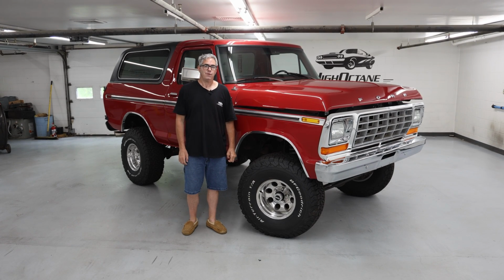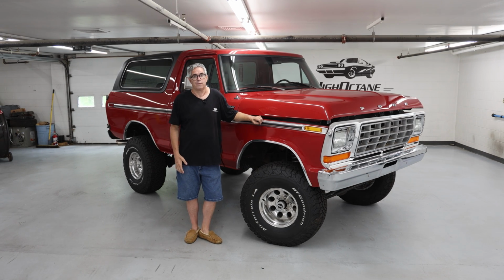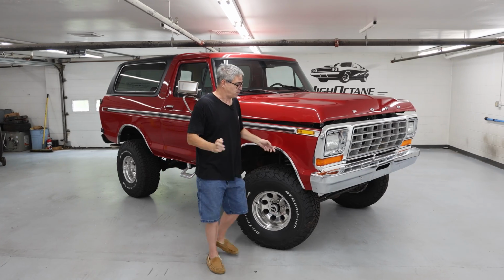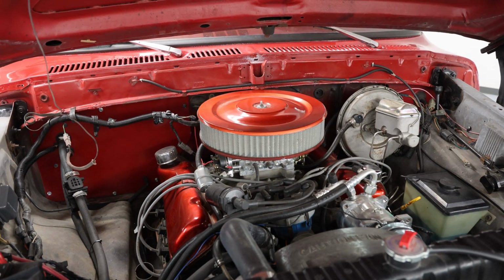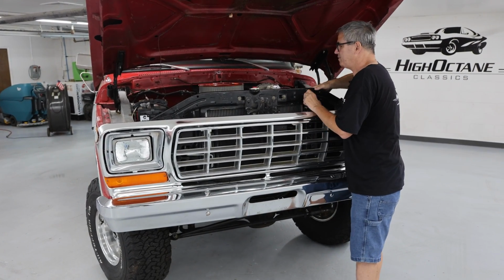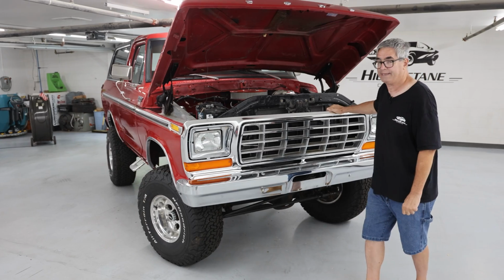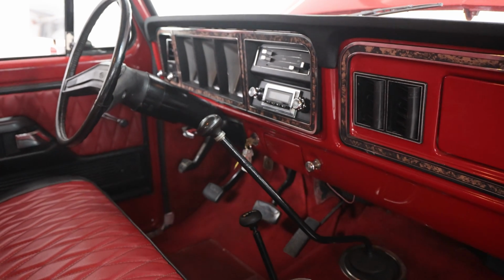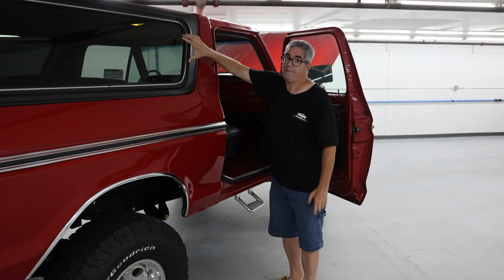1979 Ford Bronco Walkaround with Steve Magnante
Each vehicle in our amazing 70 car inventory is hand-picked and inspected by Dan with zero exceptions. Shiny paint and a detailed engine bays are not always a quality vehicle. Our amazing service facility and staff make every day possible here at high octane. We truly strive to deliver a quality product and an unforgettable experience. Buy your dream ride today and join the high-octane classics family! We have financing options available up to 144 months. We also offer global shipping options.